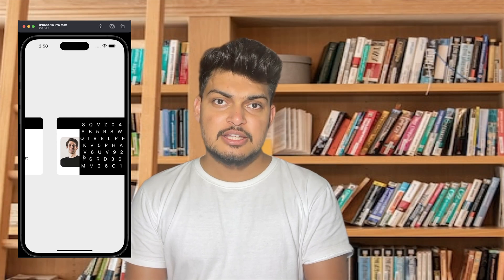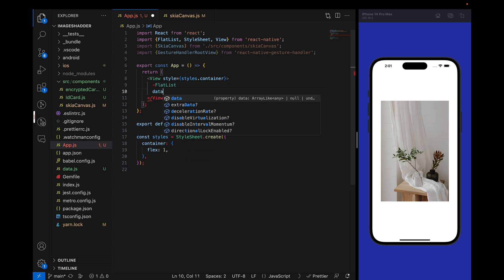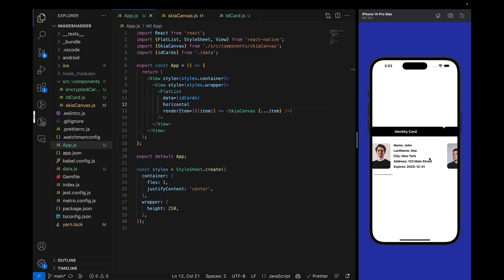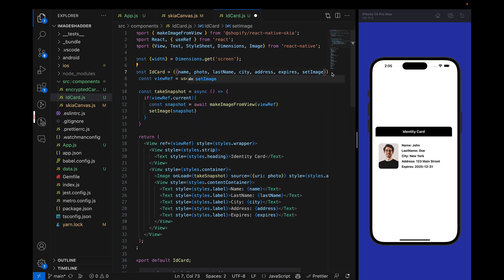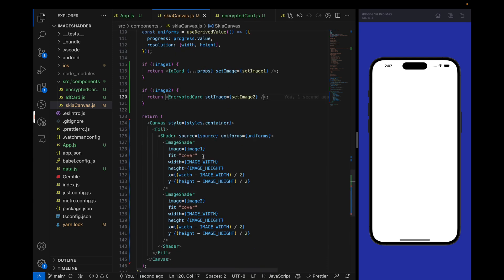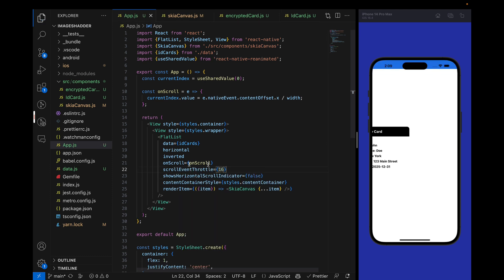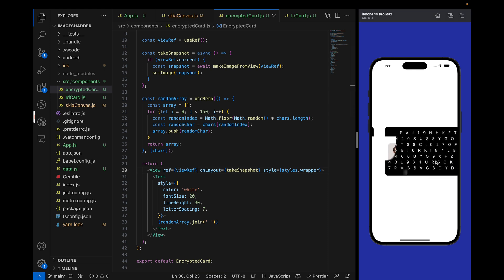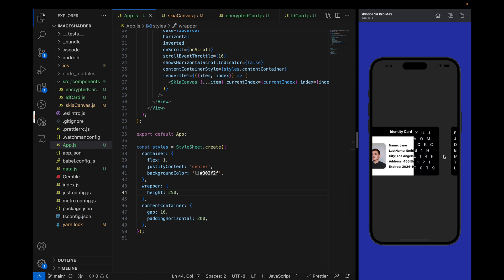React Native Skia - Image Shader, Snapshot Animation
In this video, we will get to know about how we can create snapshots of React native views and then how we can animate them with React native Skia shaders.

Chapter:
00:00 - Intro
00:39 - Project Setup
03:13 - Flatlist & Data setup
05:30 - Take snapshots from views and images
10:20- Animate Image Shader with Flatlist position
15:24 - Conclusion